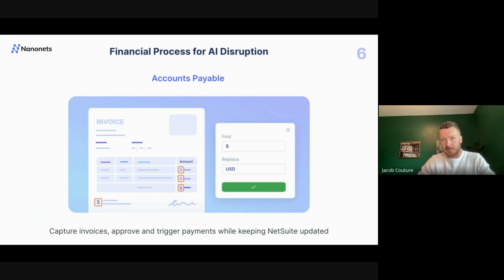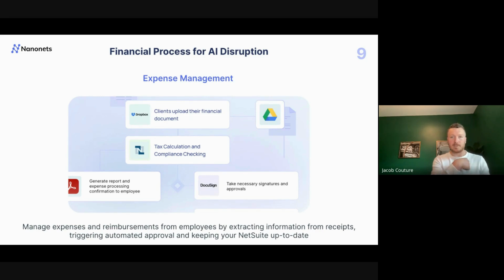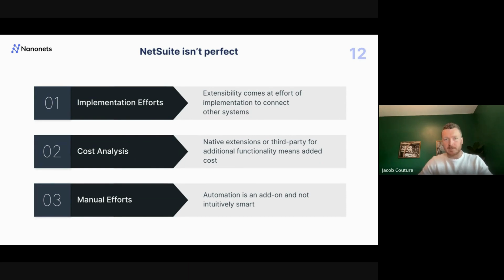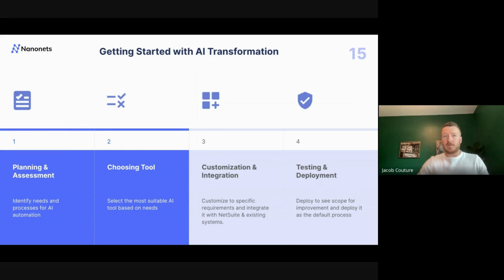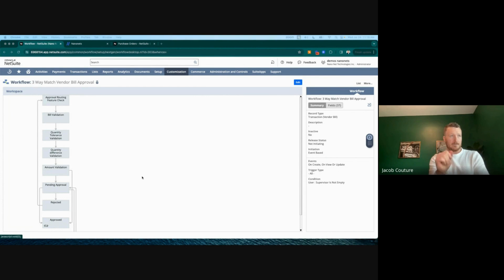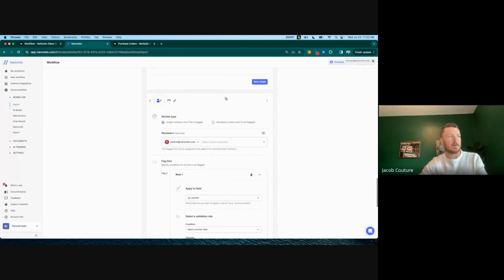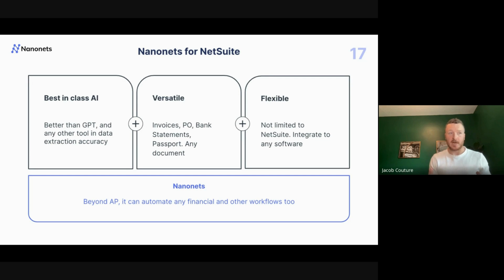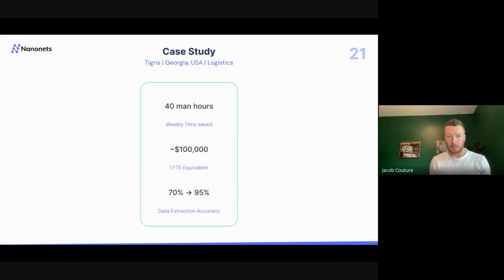Webinar: Supercharge your NetSuite financial workflows with AI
Discover how Tigris Partners saved 40 hours a week using Nanonets with NetSuite in our recorded webinar.

Key highlights:

• 5 financial processes perfect for AI optimization.
• 4 Steps to start AI implementation in your company.
• Insights from AI and NetSuite experts.

Take the first step towards NetSuite transformation here